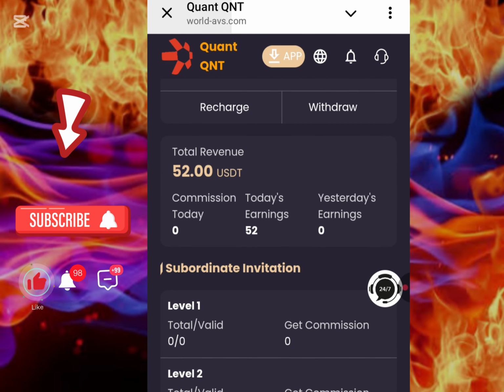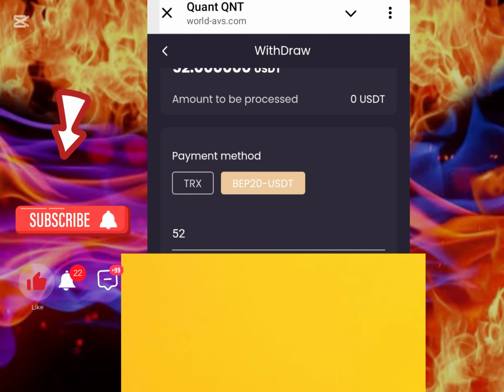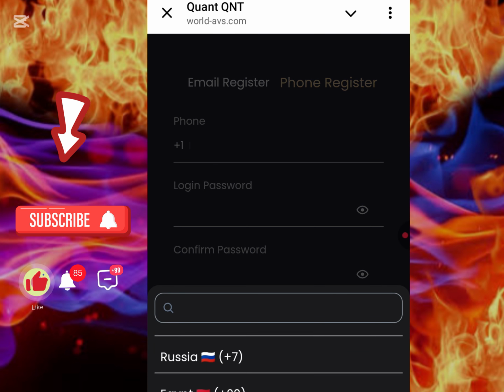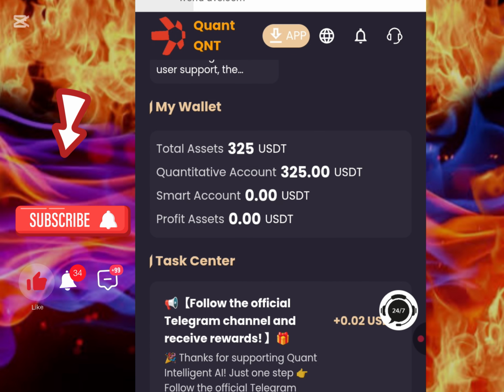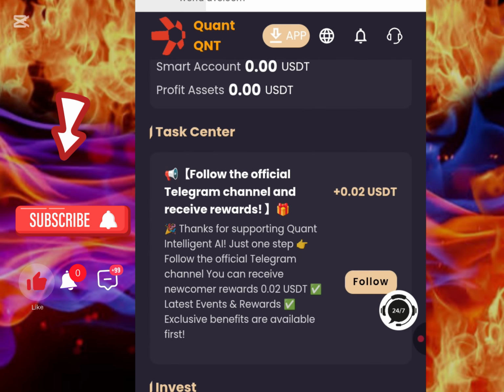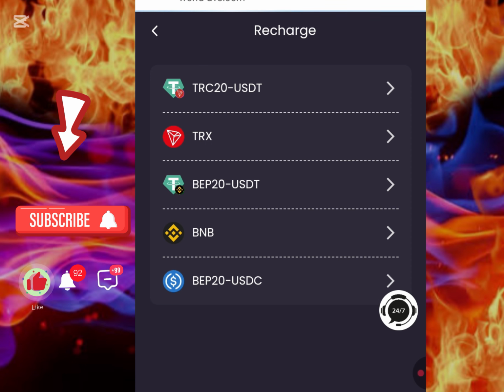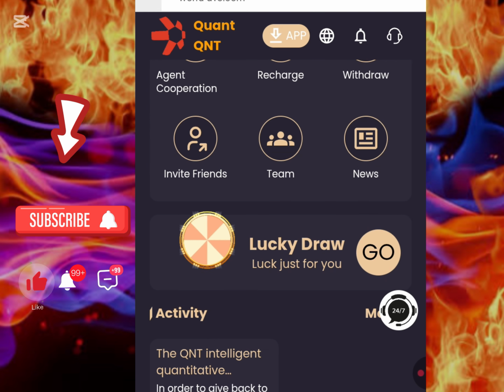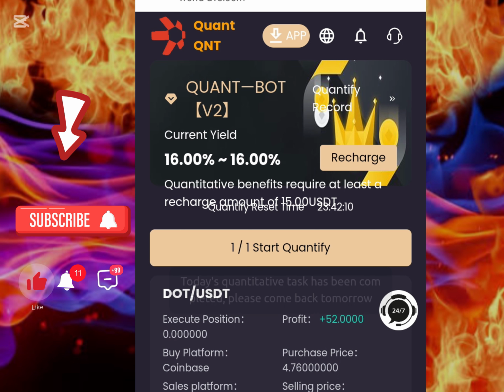The Hidden Website Paying Nigerians ₦86,000 Weekly { How To Make Money Online in Nigeria}